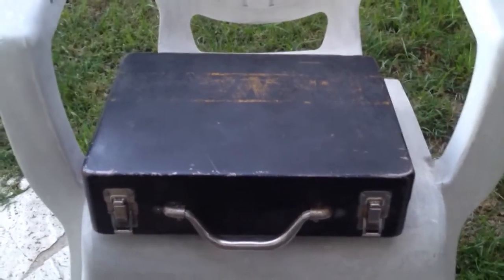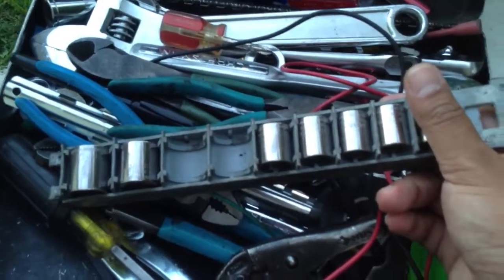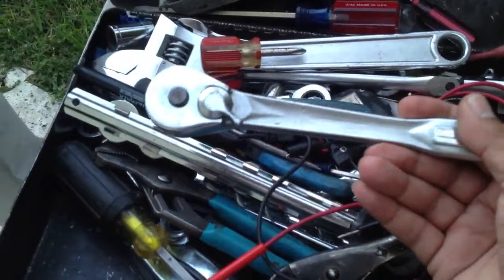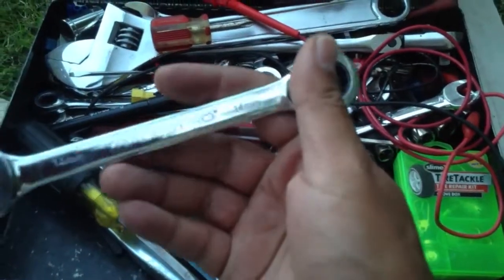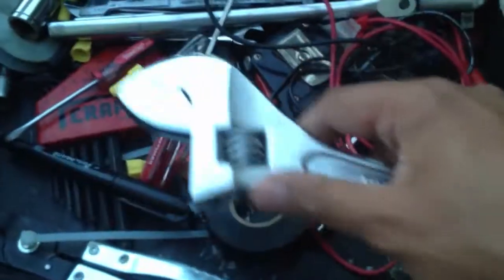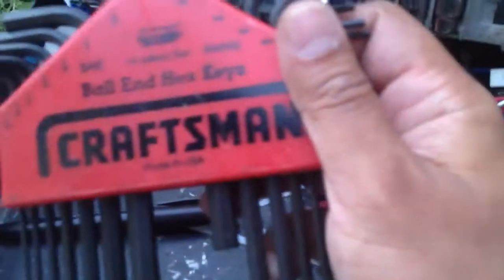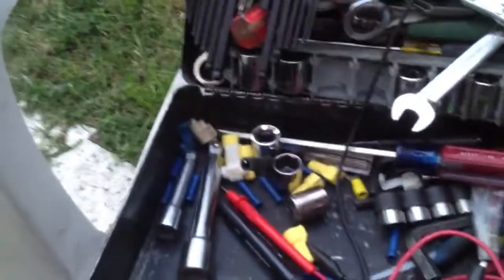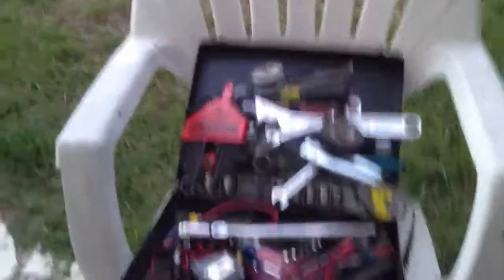Essential travel toolbox for emergency car repairs and preparedness.